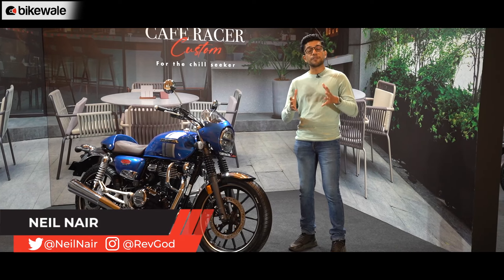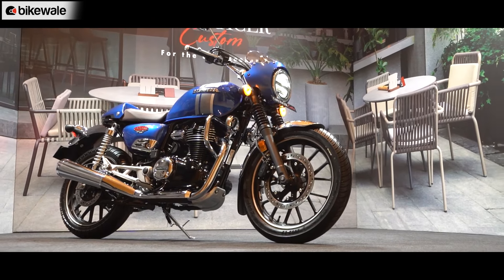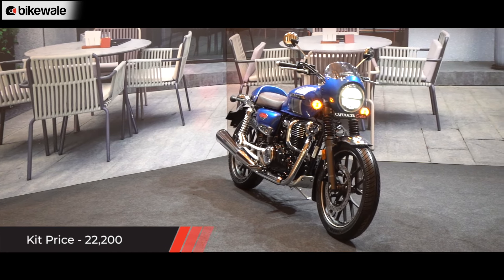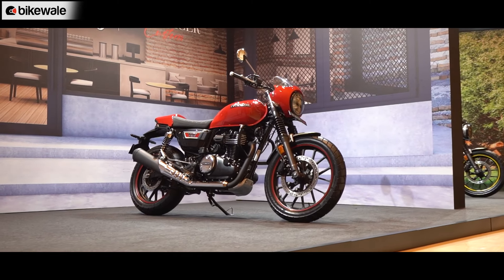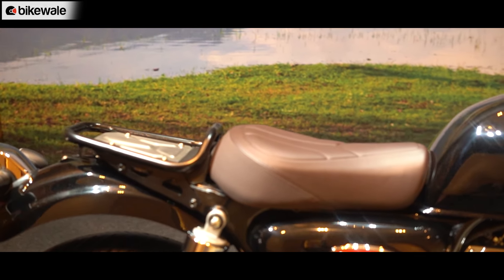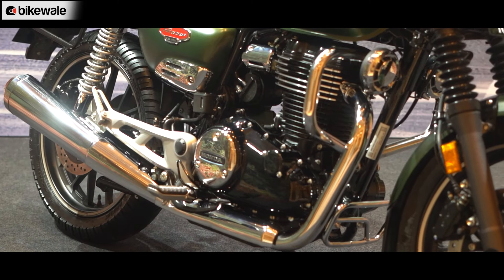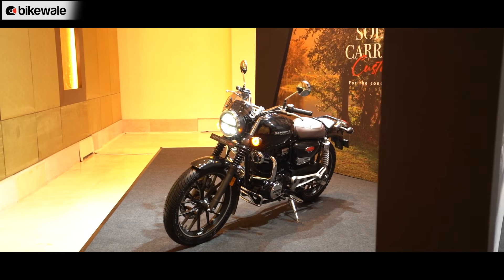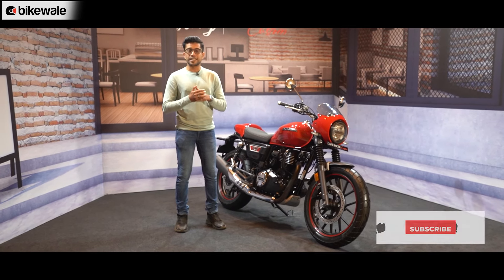Honda Hness CB350, CB350 RS Accessories Launched | Cafe Racer, Tourer, Solo & More | BikeWale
Honda has refreshed the appeal of the H’ness CB350 and CB350 RS with the launch of accessory kits for both motorcycles. While the H’ness CB350 is offered with four kits, the CB350 RS gets two kits. These kits are priced between Rs 7,500 to Rs 22,200. But, what all do you get with these kits? Watch the video to find out.

Note - Individual parts are also available separately*

Chapters
00:00 Introduction
00:43 CB350 Cafe Racer
01:39 CB350 RS Cafe Racer
02:19 CB350 RS SUV Custom
02:49 CB350 Solo Carrier
03:30 CB350 Tourer
04:03 CB350 Comfort
04:24 Conclusion
05:06 Engine Specifications
05:42 Price